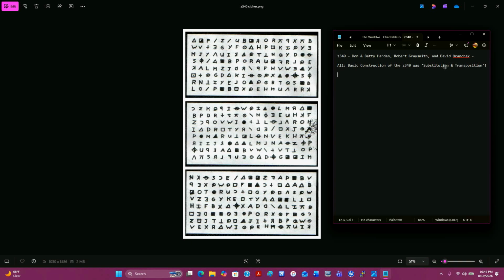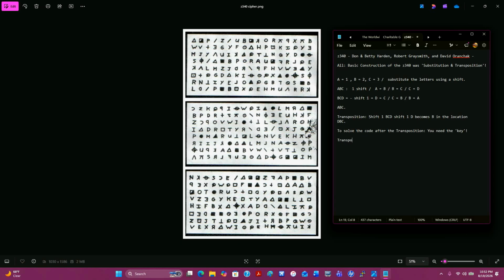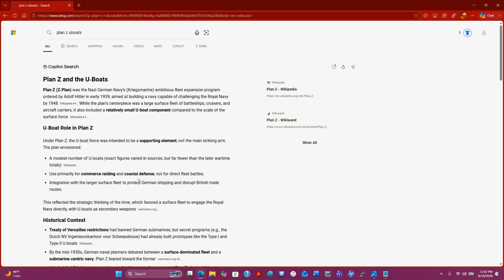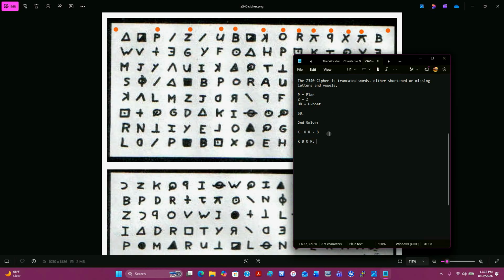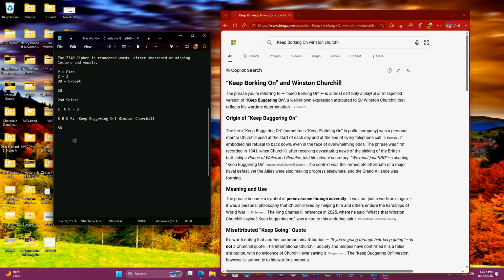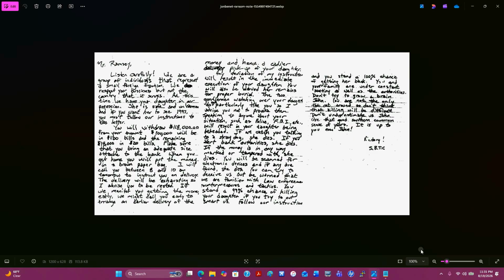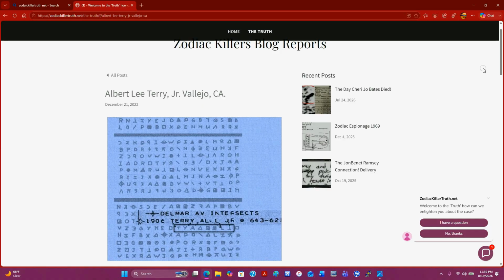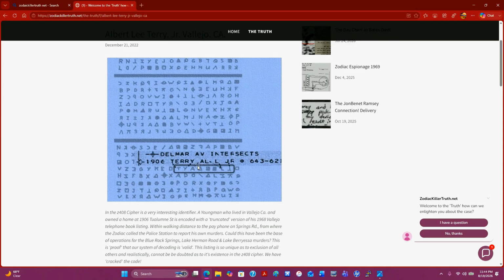1hr 6mins: ‘key’ to solving Nancy Guthrie Abduction!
Note" The Video uses the z408 Cipher to drive home the point of the construction, but references the z340, as it was the most famous lately, and talked about the most. They are both constructed the same. NOT SUBSTITUTION OR TRANSPOSED.

This video teaches, explains, and connects the Mastermind of the Nancy Guthrie Kidnapping, by showing how to read the messages he has created to instruct the people he uses to commit his crimes, and how to understand how he uses his demands in the ransom notes, to not only ask for his demands, but to also, hide in plain sight, additional information, in your face, that gives you everything you need to know, to know who, what, why and where and how, you can pick out his co-conspirators and convict them, from his confessions & instructions, that match Forensic Information of the crimes, that were not available to the public at the time of creation of the coded messages.

Be they on eBay, sent to a newspaper, or placed on a vintage envelope, or left on a doorstep or placed in a mailbox.

The only thing holding you back is your disbelief! If you believe and follow the leads that come from his communications, you will end up at the doorsteps of the guilty and have the probable cause to legally collect evidence, that is explained specifically in the communications, including Nancy Guthrie's body & bones.

Steven .

Note: the cipher I used to show the truth of the coding was the z408. If I said different at times, it was late and I was tired, but the lesson is clear.